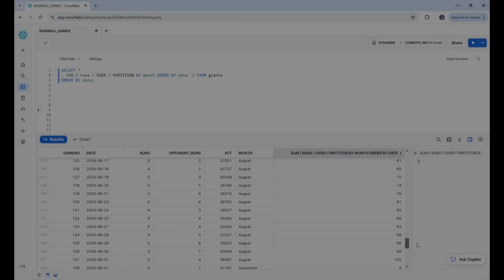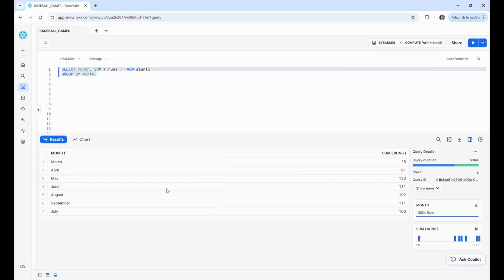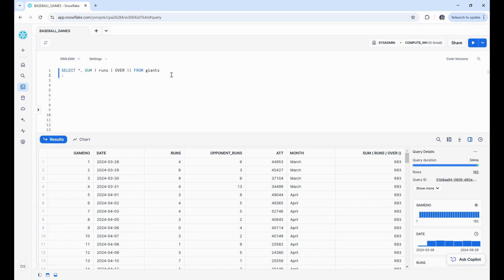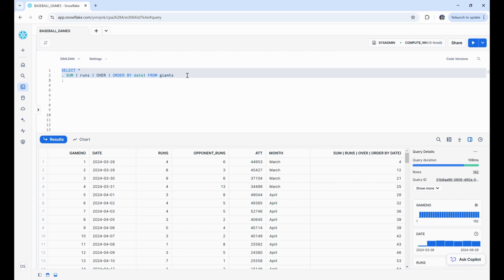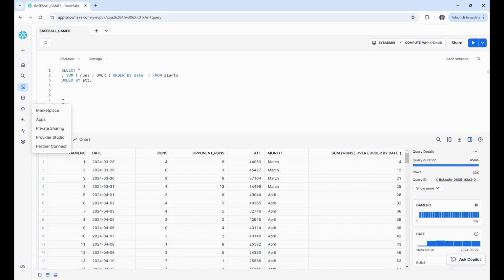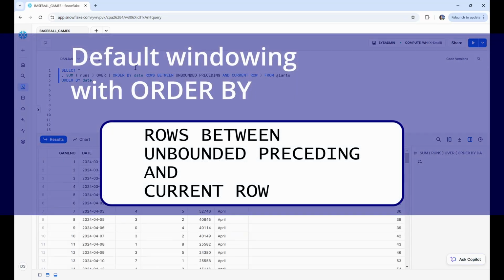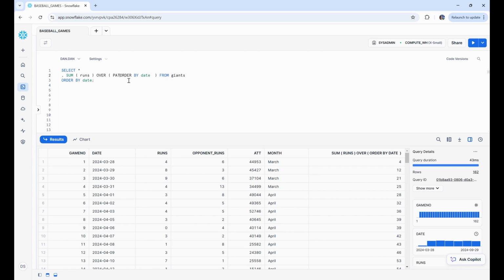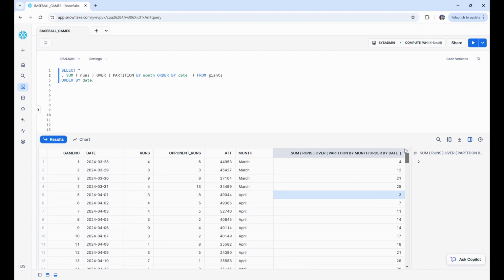Snowflake: Running Totals in Only Five Minutes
It's easier than you might think! Running Totals, also called Accumulated Totals, Learn how to create Month-to-Date totals or Year-to-Date totals using Analytic SQL in Snowflake,  I'll give you the basics in the first five minutes, and in the remaining seven minutes I'll explain the details and show some variations.

0:00 Intro
0:54 Aggregate vs Analytic
4:09 Basic Running Total
5:22 Explanation
6:15 Scope of ORDER BY
7:16 Windowing Clause-ROWS BETWEEN
8:50 Moving SUM
10:07 PARTITION BY
11:47 Wrap